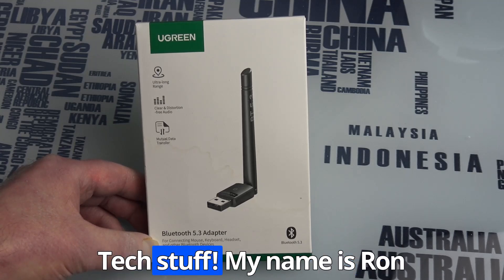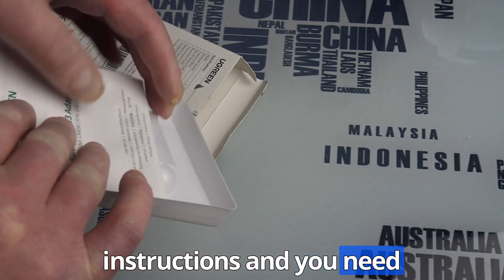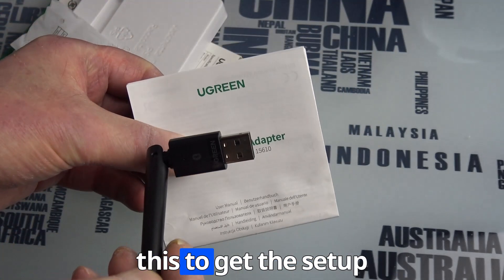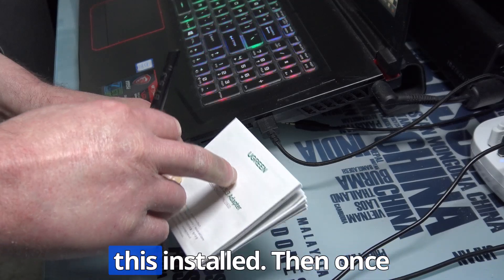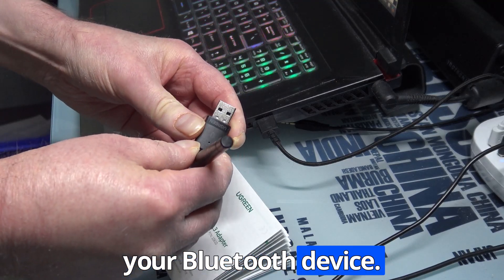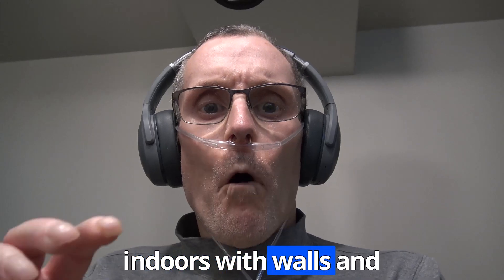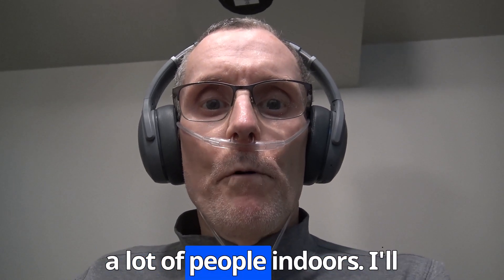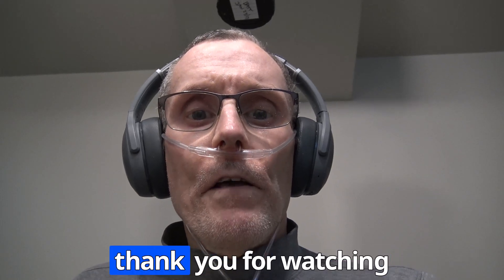UGREEN Bluetooth Long Range Extender Up To 328 Feet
In this short video I will show you how to get more range on your PC with this Long Bluetooth extender.  In some cases up to 328 feet.